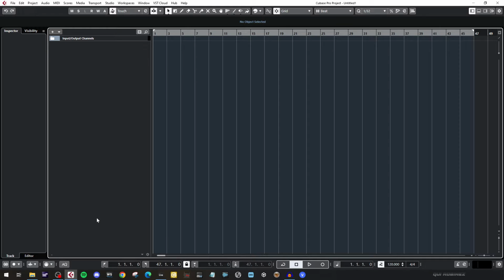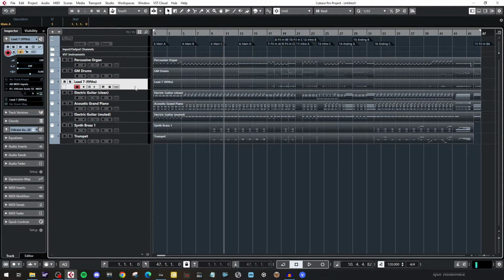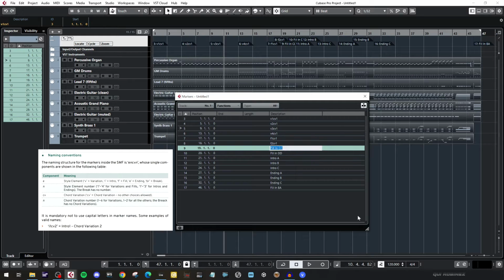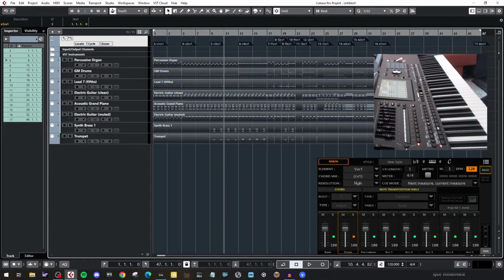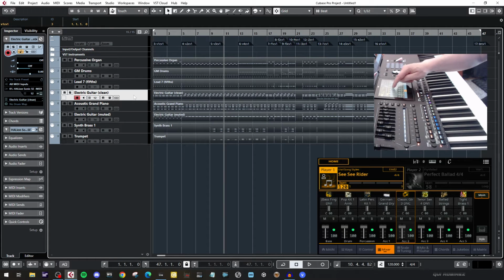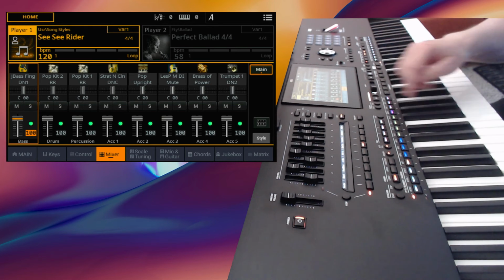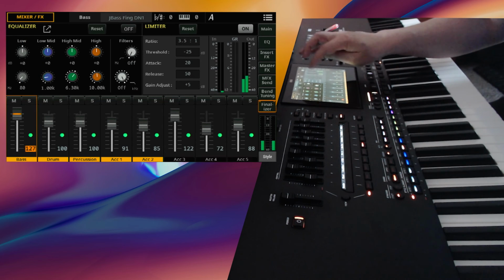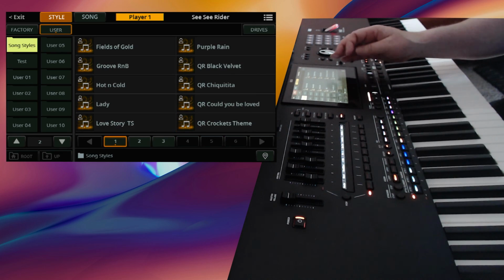🎹 Convert Yamaha Styles to Korg Pa5X/Pa4X (Step-by-Step)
Unlock the full power of your Korg Pa5X! 🎹✨

Ever found the perfect Yamaha song style but wished you could play it on your Korg? In this deep-dive tutorial, I’m showing you the exact workflow to convert Yamaha styles into fully functional Korg Pa5X (and Pa4X) styles in real-time.

Whether you're a pro performer or a hobbyist, this method will change the way you use your arranger workstation.

What You’ll Learn:
✅ How to prep Yamaha styles using the Label Marker System.
✅ Using Cubase (or any DAW) to bridge the gap between formats.
✅ Exporting MIDI files that your Korg actually understands.
✅ The Mixing Stage: Fine-tuning levels and effects for a studio-quality sound.

Note: While I use Cubase in this video, you can follow along with any DAW that supports markers!

Video Breakdown:
00:00 🎸 DEMO: See See Rider (Intro)
00:32 The Secret to Converting Yamaha Styles
04:10 Setting the Correct Korg Labels
07:30 Exporting Your Korg-Ready MIDI File
09:00 Style Creation on the Pa5X: Step-by-Step
13:47 The Mixing Stage: Mastering Levels & FX
18:22 🎹 THE FINAL RESULT: Live Demo